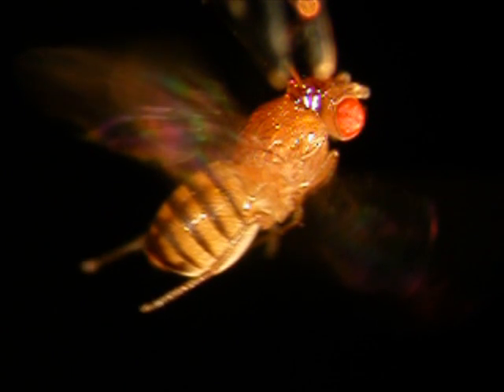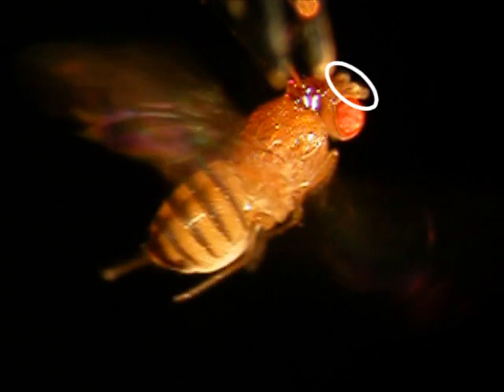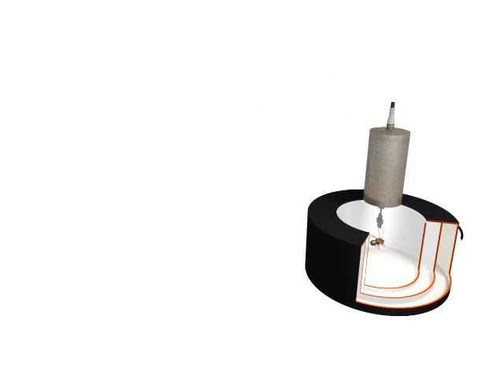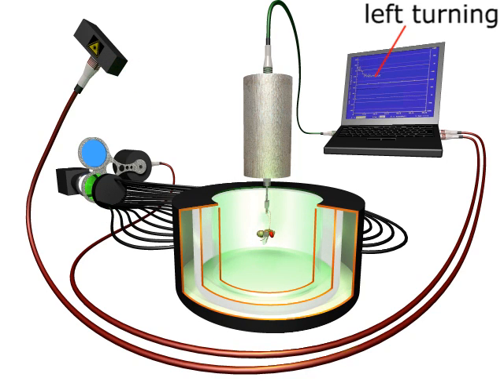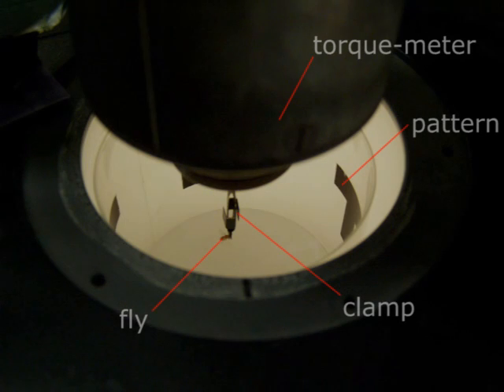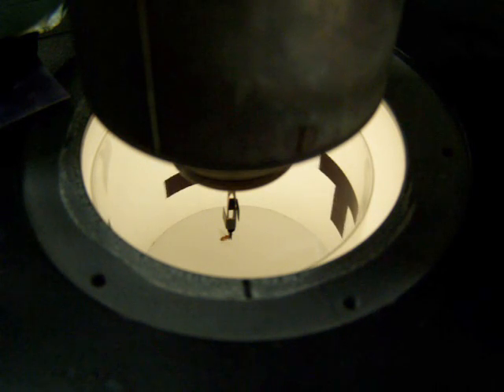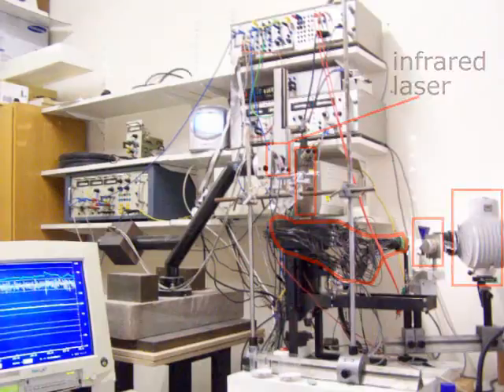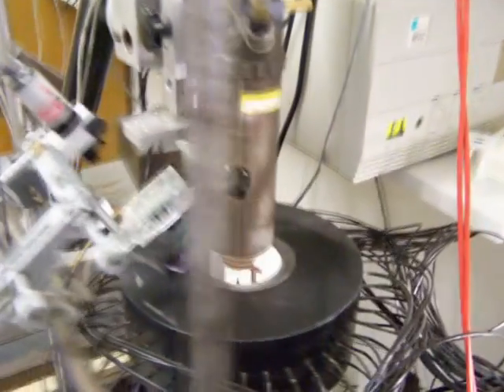The Drosophila Flight Simulator 2.0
Video with 3D animation about an experiment used to study learning and memory in the fruit fly Drosophila.